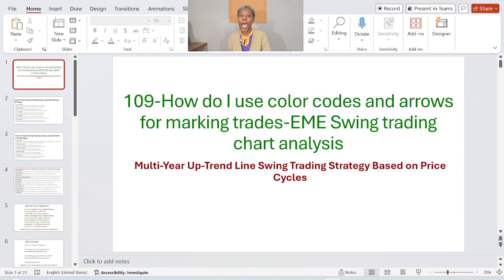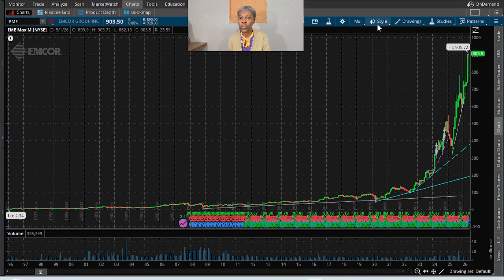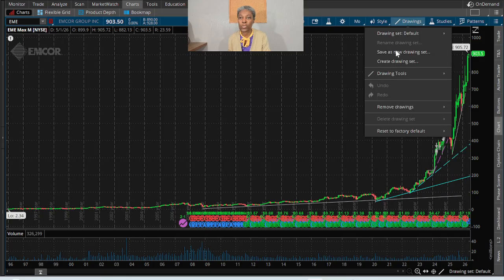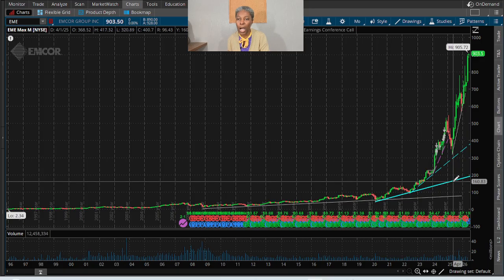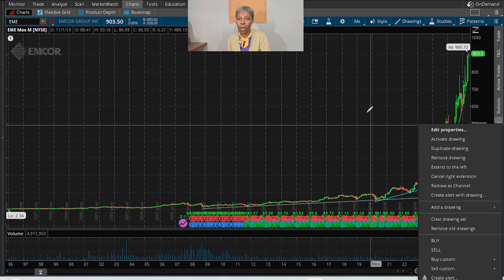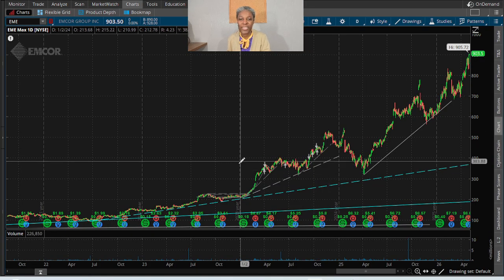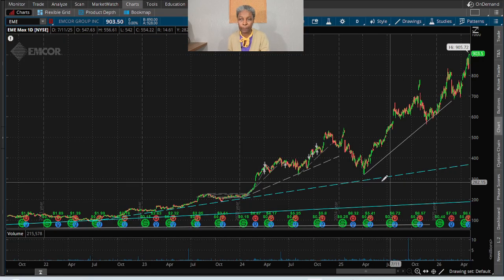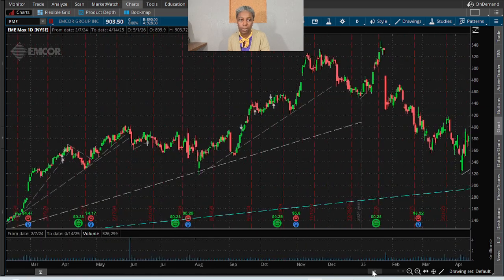109-How do I use color codes and arrows for marking trades-EME Swing trading chart analysis v122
EME Swing Trading Analysis for Beginners using a Multi-Year Up-Trend Line Swing Trading Strategy Based on Price Cycles (May 4, 2026) – Learn how to swing trade with price cycle tips and entry strategies. Perfect for beginners looking for practical swing trading tips and chart analysis.

**Video Topic:** 109-How do I use color codes and arrows for marking trades-EME Swing trading chart analysis

This beginner-friendly guide covers:
Entry strategy: Buy at the valley line

Our Vision

Our Objectives